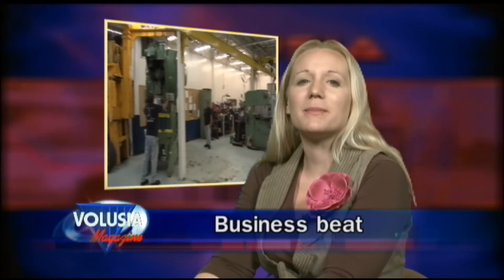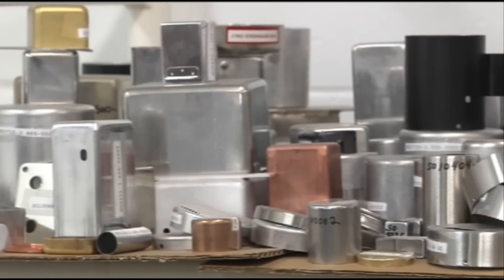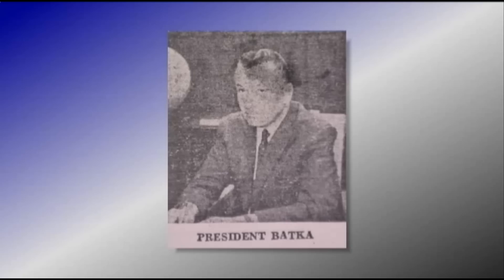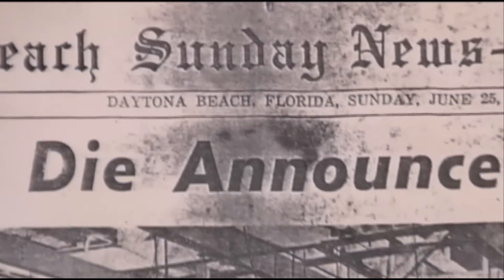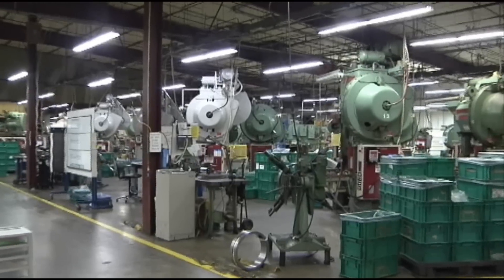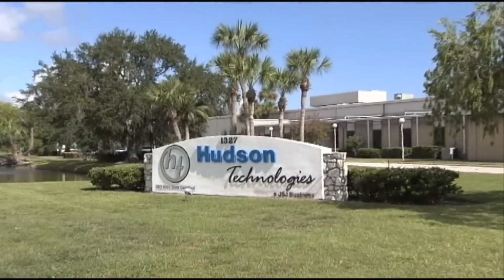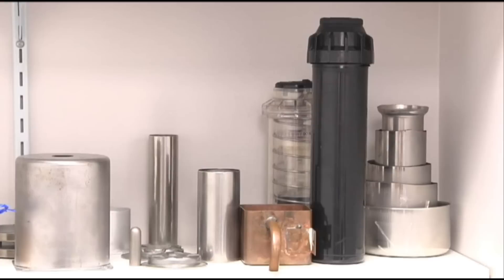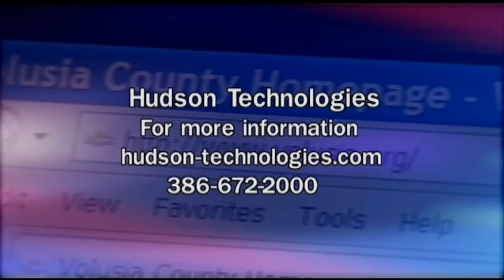Hudson Technologies - Deep Drawn Enclosures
Hudson Technologies as seen on Volusia Magazine, a TV program produced by Volusia County Community Information Hudson Technologies manufactures standard and custom precision deep drawn metal enclosures and stampings for aviation, aerospace, medical, battery, semi-conductor, flow control and other industrial applications.